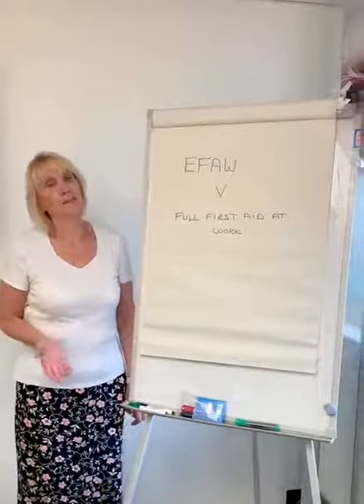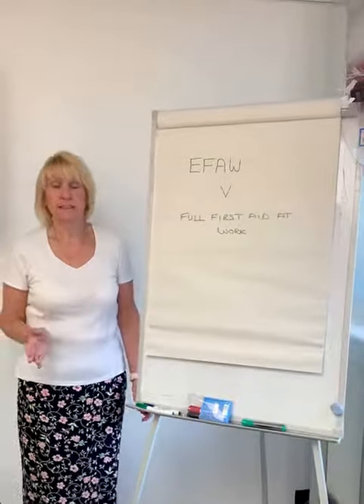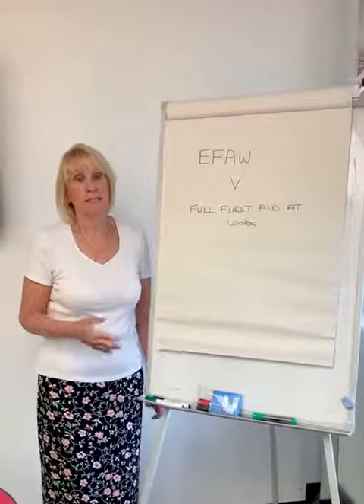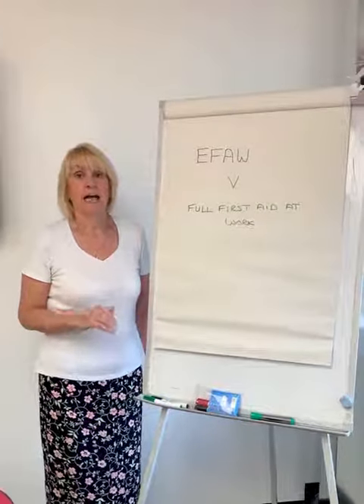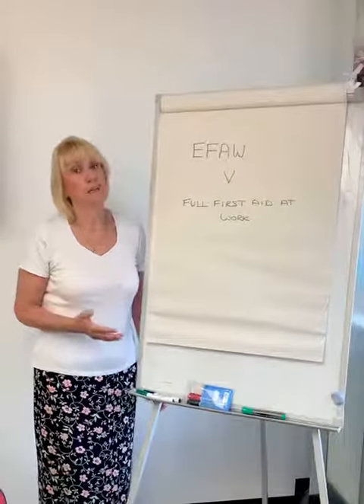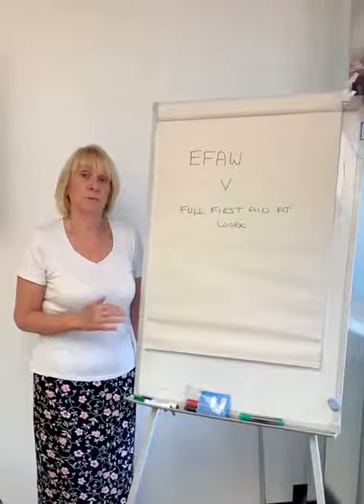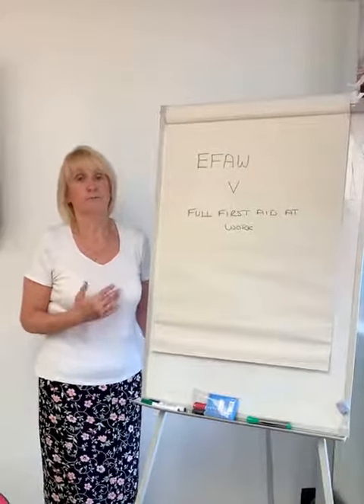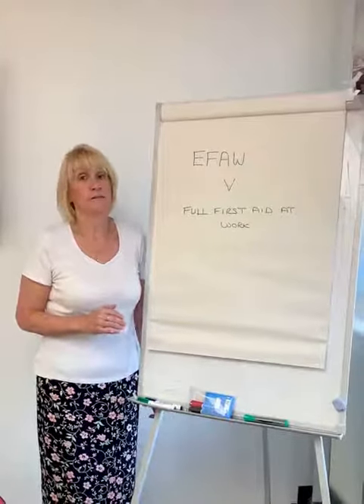The difference between FAW and EFAW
Our head trainer, Alison, explaining the differences between the HABC Level 3 Emergency First Aid at Work course and the full HABC Level 3 First Aid at Work course. Do you know which option is best for you and your business?